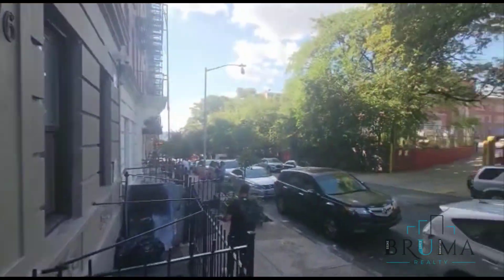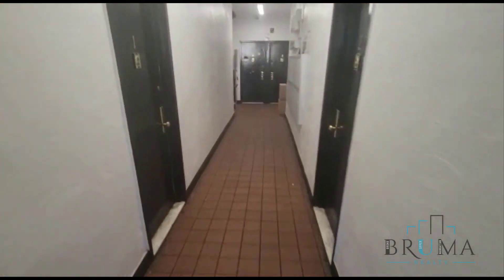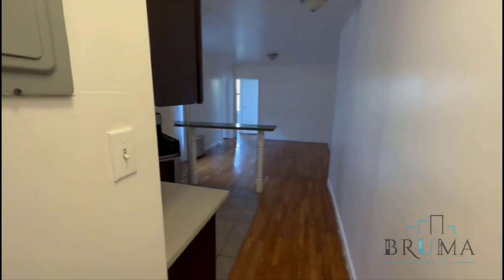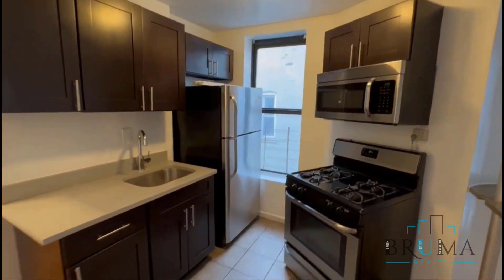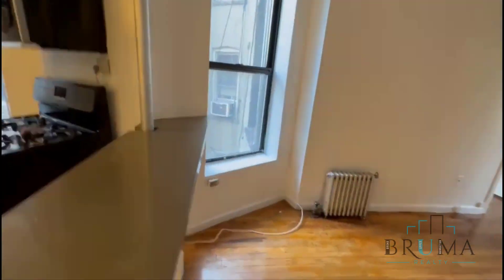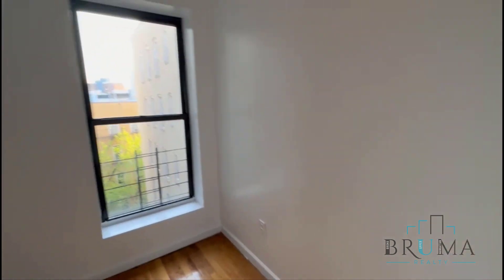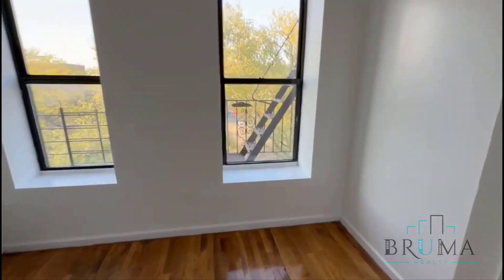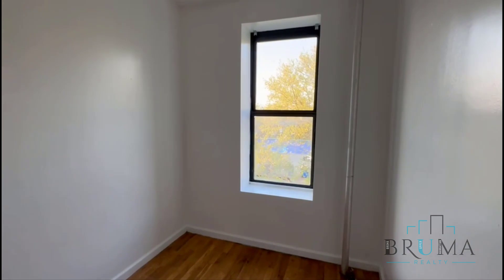516 West 136th St. #52 (3 Bedroom)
Beautiful 3 Bedroom apartment in Hamilton Heights, Manhattan.